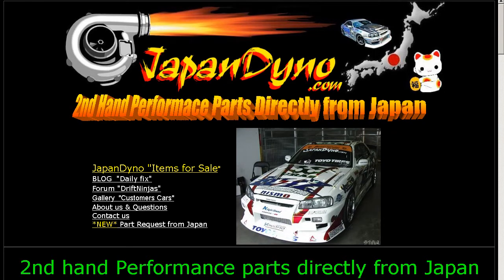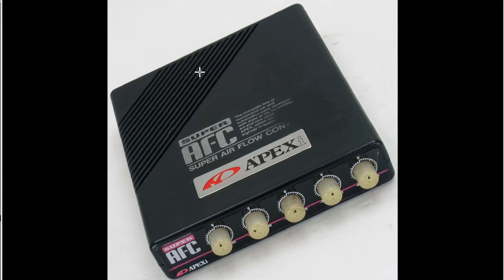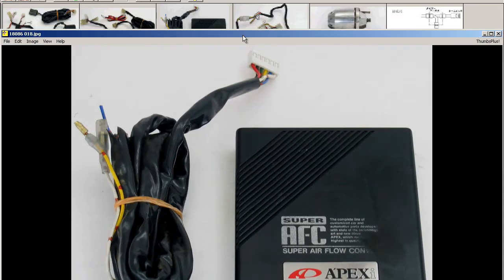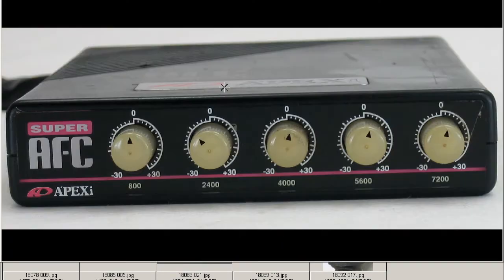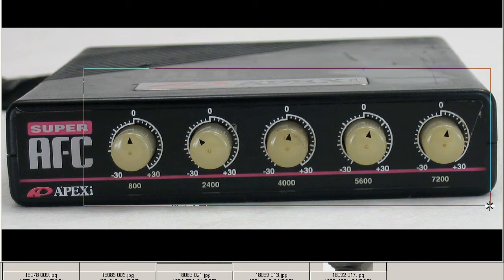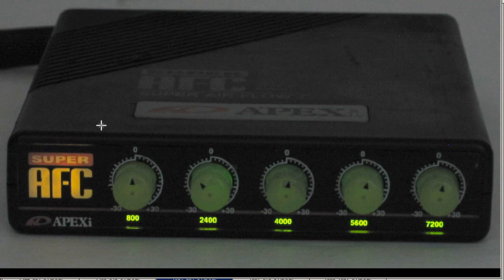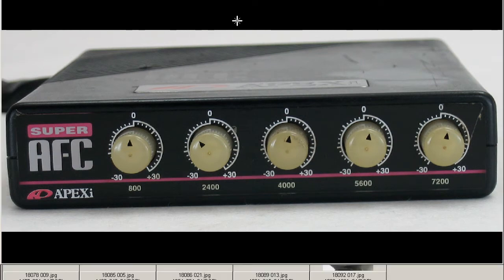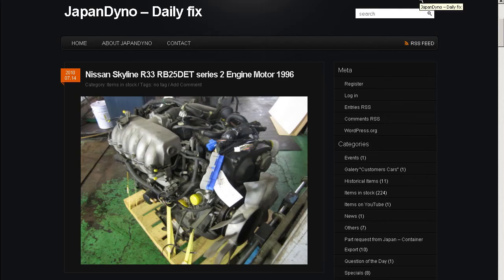Apexi SAFC 5 dial air flow converter A/F controller